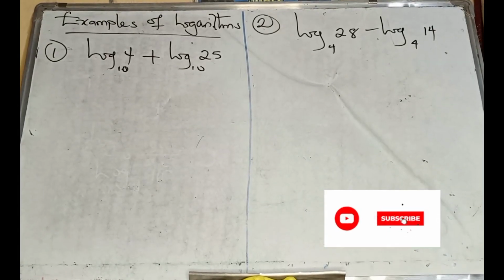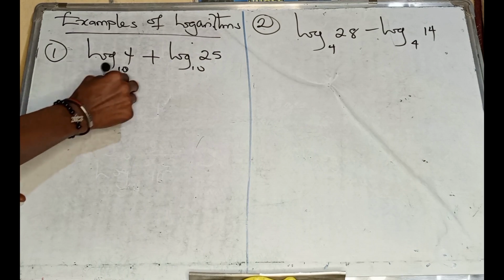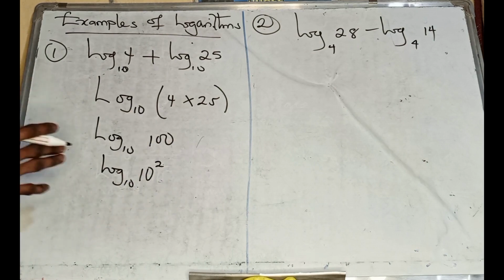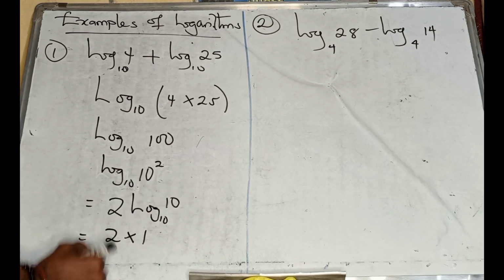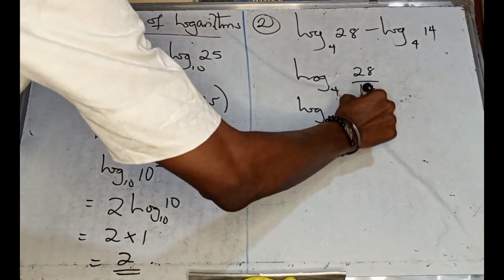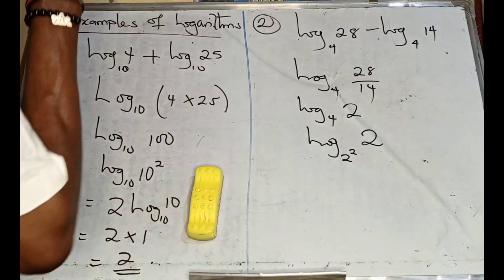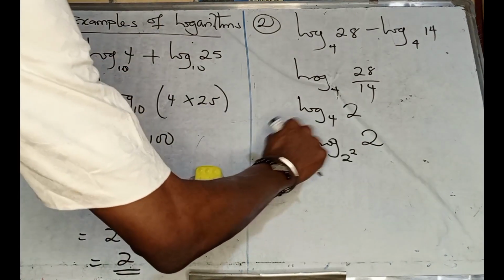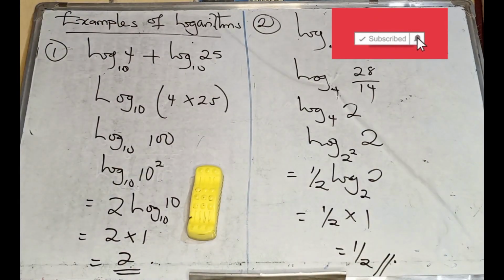Expression of Logarithms|| logarithmicfunction logarithms || Maths With Bigben 👌